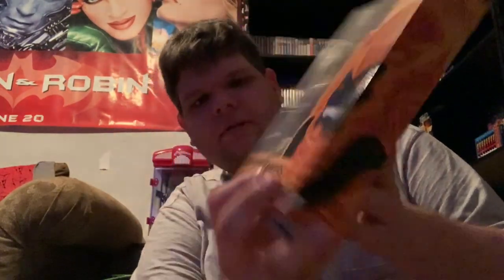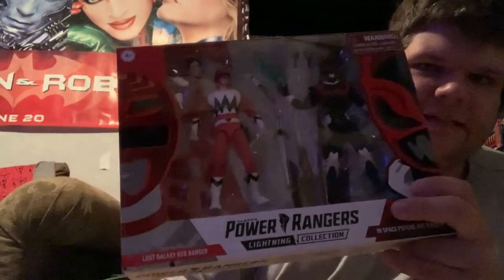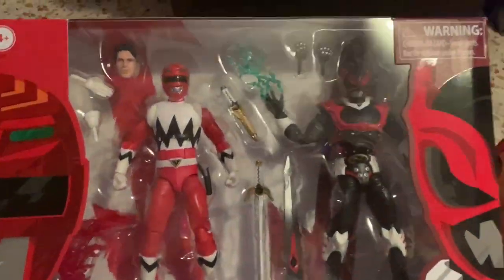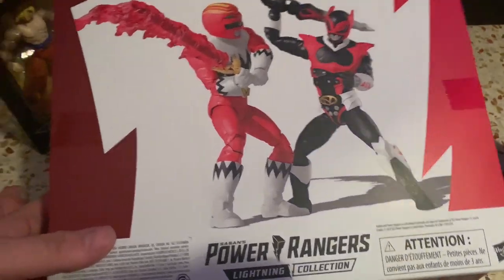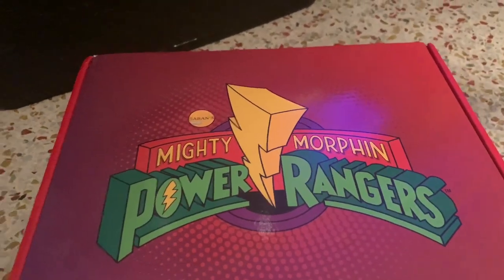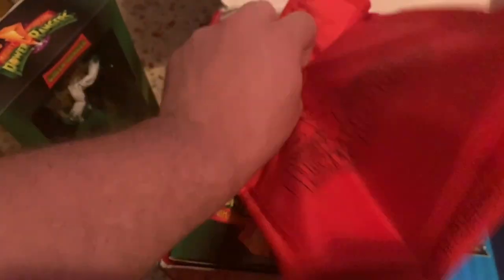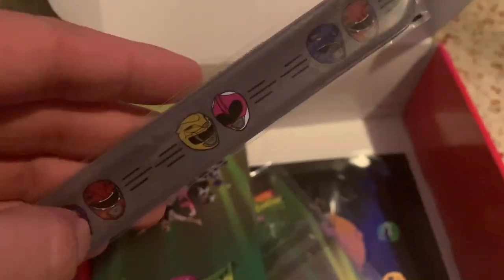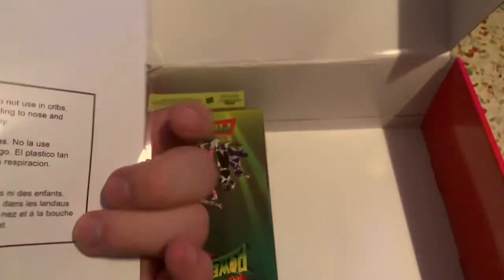GameStop 75% Deals Did I Seriously Get Power Rangers Stuff?